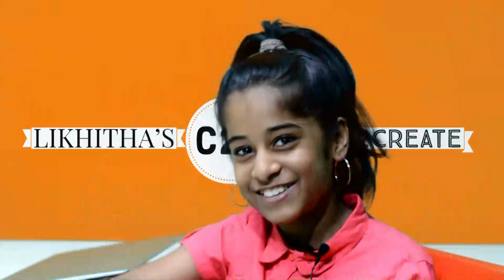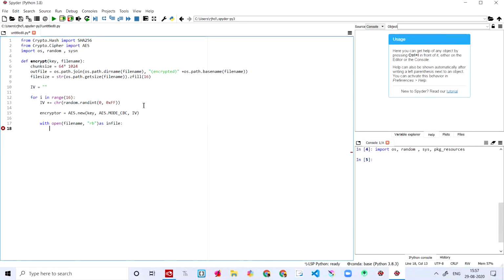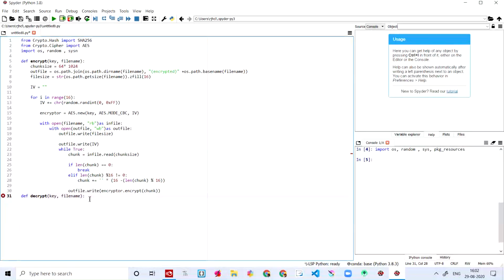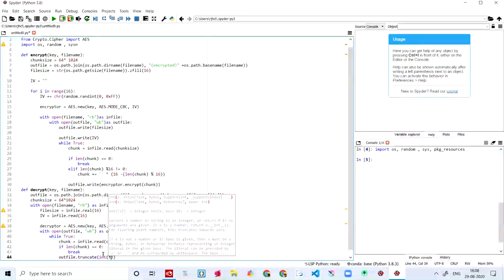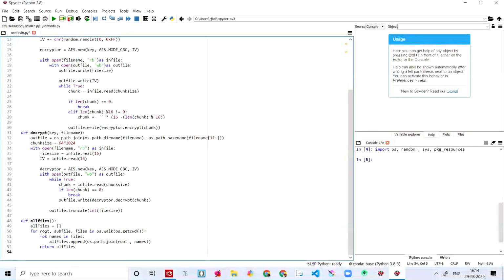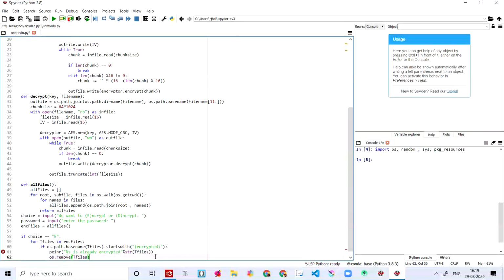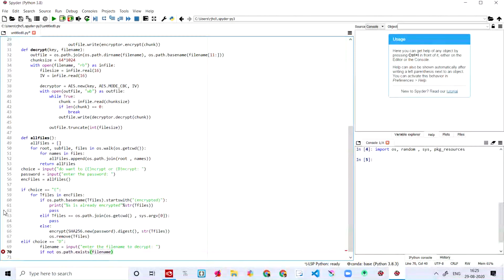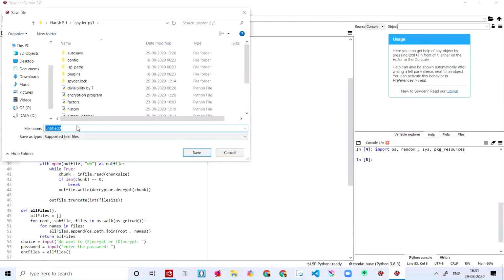How to Encrypt and Decrypt data in python using spyder - Python for Data Science - Likhitha's C2C